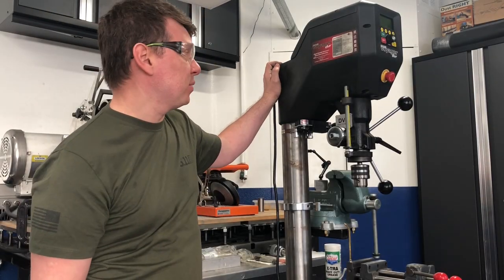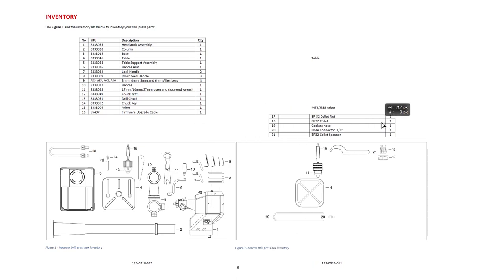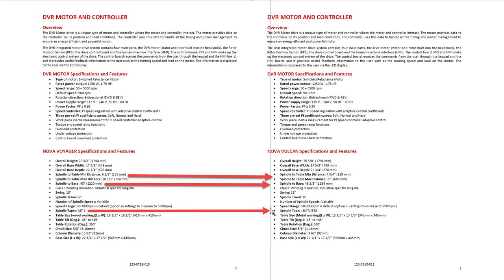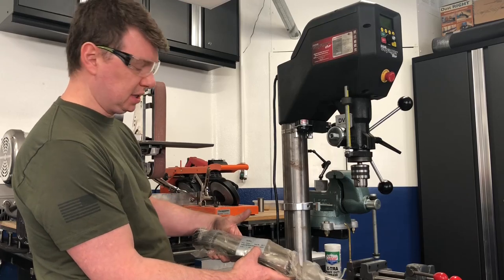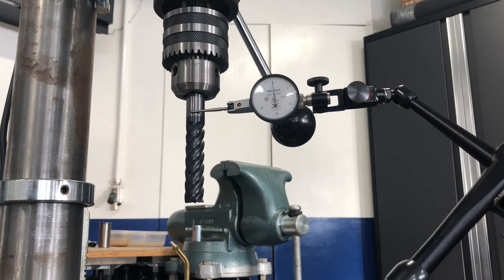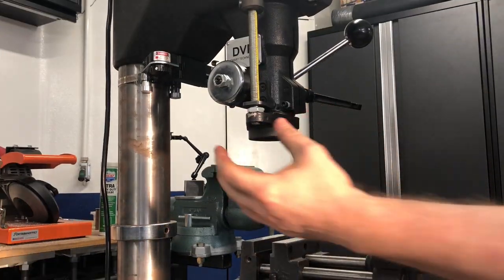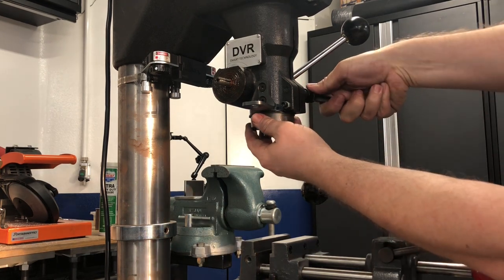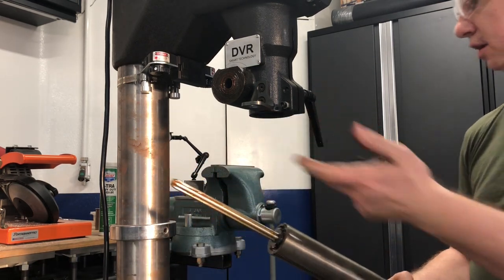Teknatool Nova DVR Drill Press Voyager to Vulcan Upgrade - PART 1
In this video I go in depth through the differences between the Voyager and the Vulcan DVR drill presses, as well as the detailed upgrade process from the Voyager to Vulcan.

The upgrade consists of item Teknatool #838110 ("Spindle, Assembly, Vulcan 3MT/ER32, w/bearings, quill, arbor, scanner").

In Part 2 I will look at the Firmware differences between the Voyager and the Vulcan, and upgrade the firmware